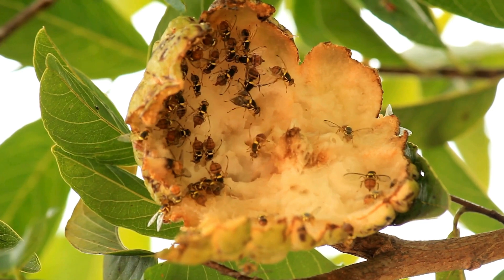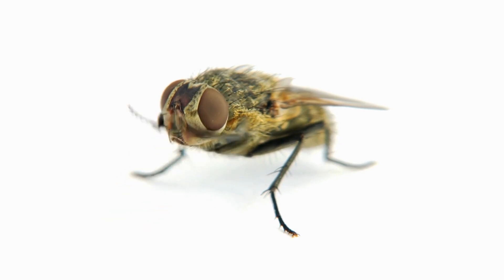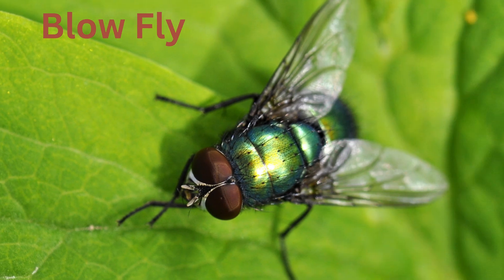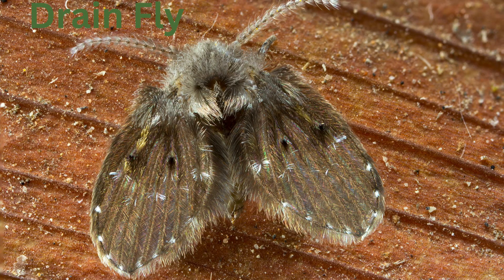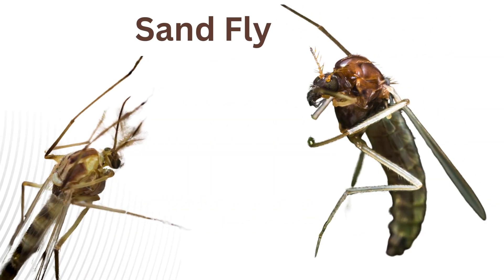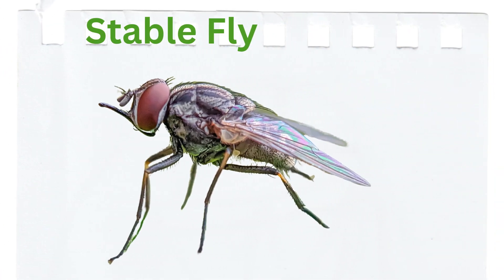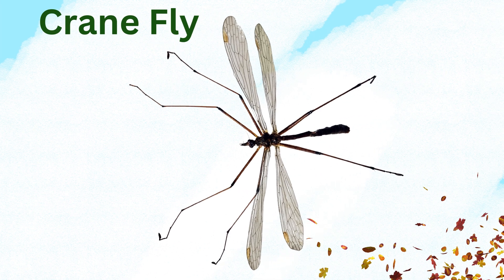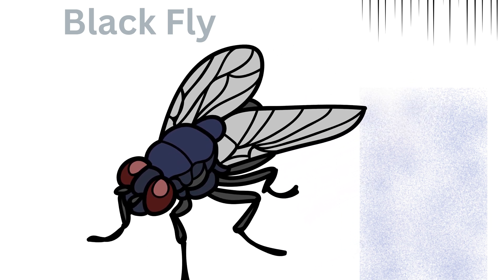Fantastic Flies | Discover the Buzzing World of Insect Wonders!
Hello, Smarties! 🌟 Ever wondered about the buzzing world of flies? From the teeny tiny fruit flies in your kitchen to the bold horse flies near rivers, flies come in all shapes, sizes, and colours! Some are helpful, some are pesky, but each has its own fascinating story. Join us as we explore these incredible insects and discover what makes each type so unique. Let's dive in!